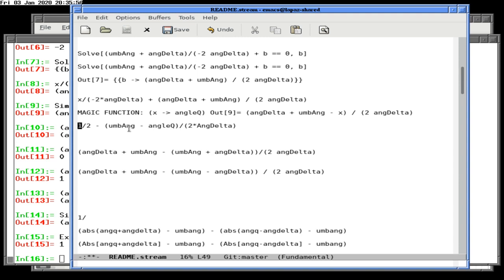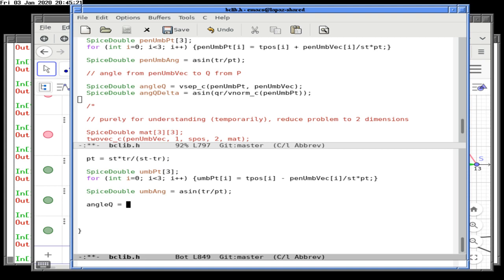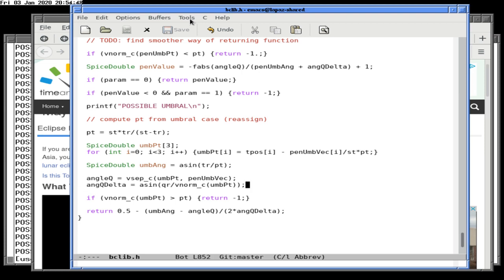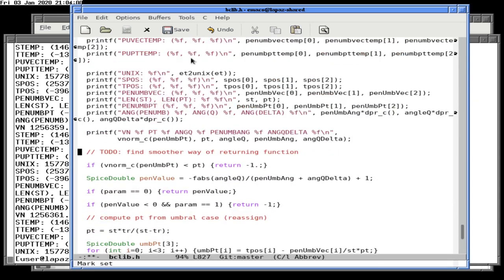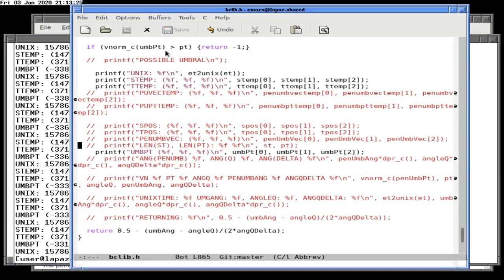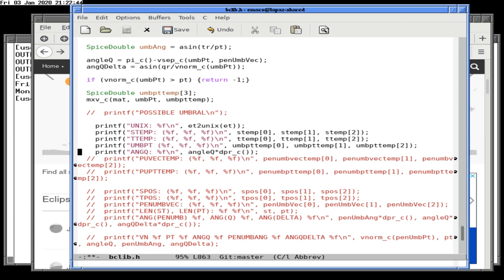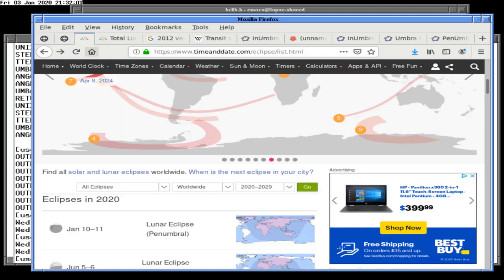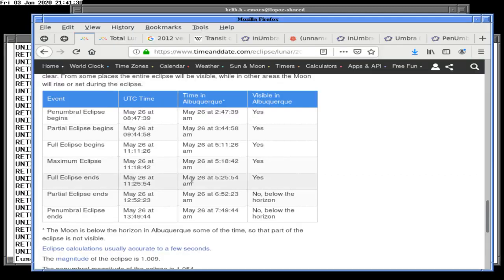Jovian Lunar Eclipses with Besselian Elements 03 Jan 2020 part 2 Tb3UTezmf5M